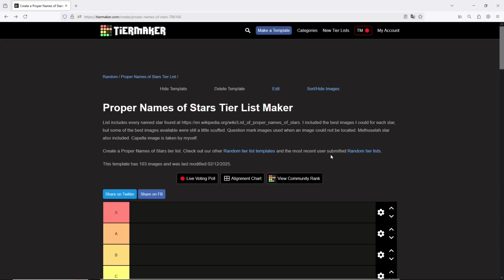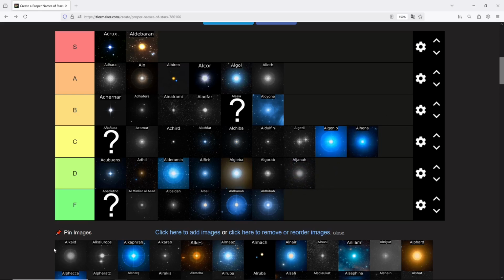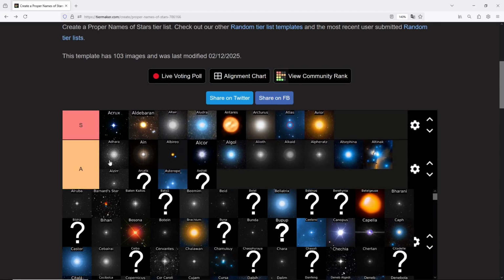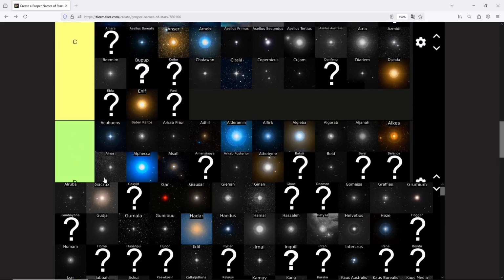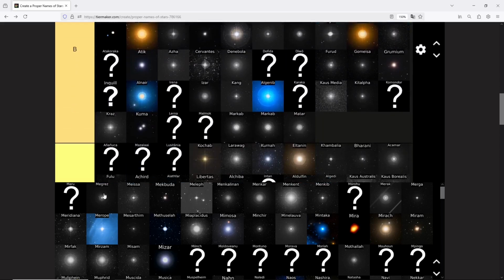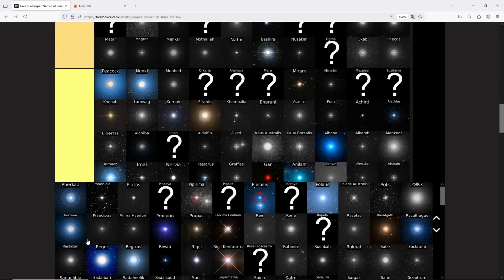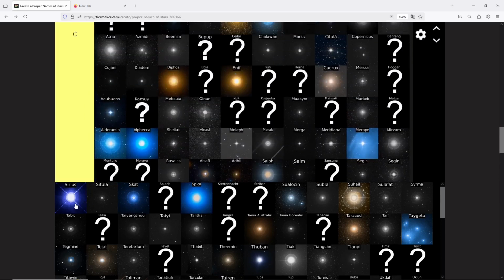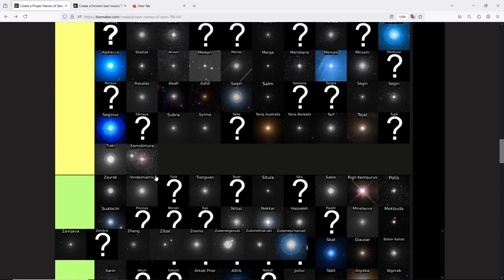Tierlisting 476 Stars by their Proper Names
link to the tierlist, if anyone wants to subject themselves to that challenge lul